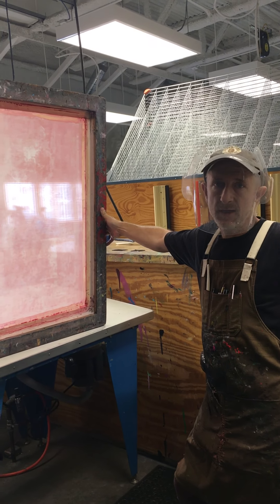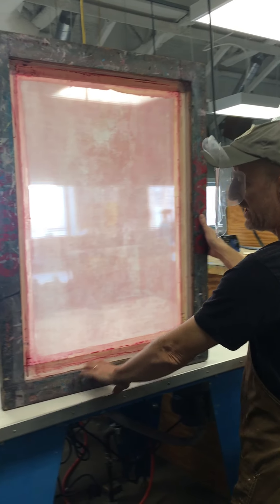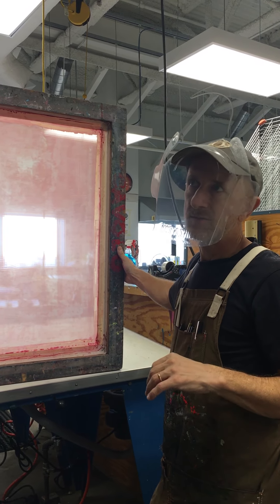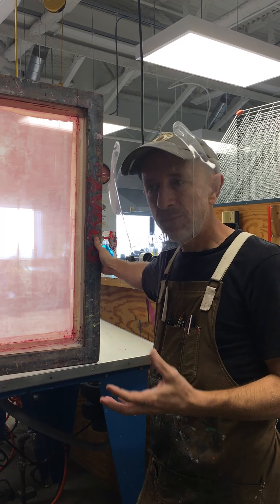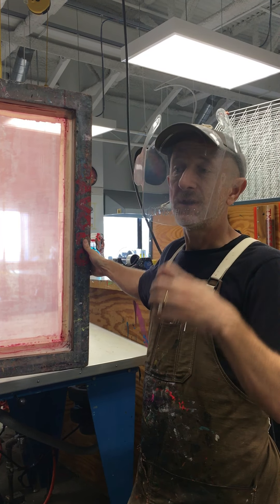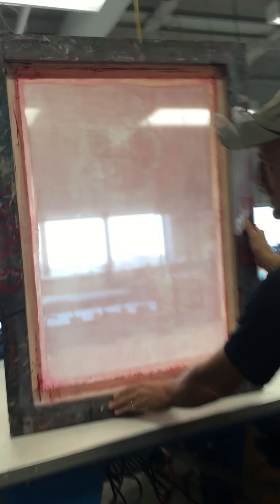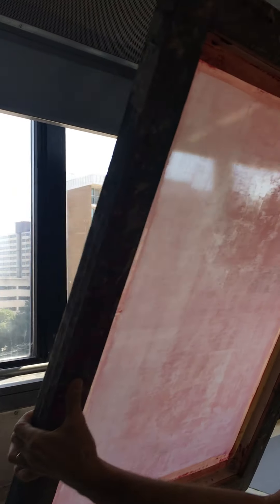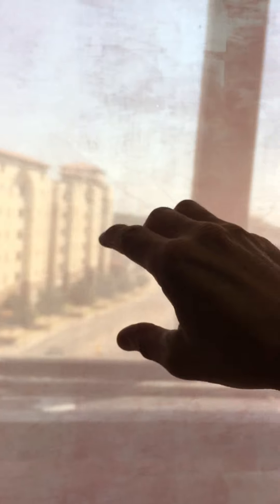Stains vs Blockage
How to inspect a screen to see if it is clear and clean. How to distinguish between a stain in the mesh and physical blockage.